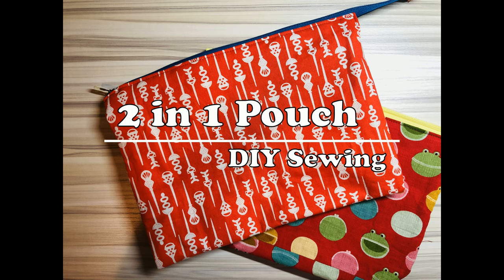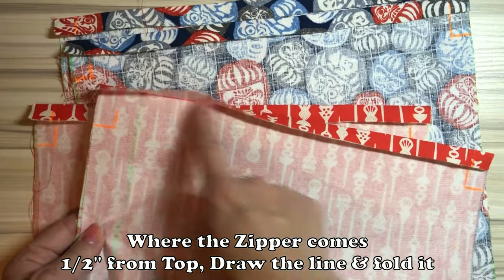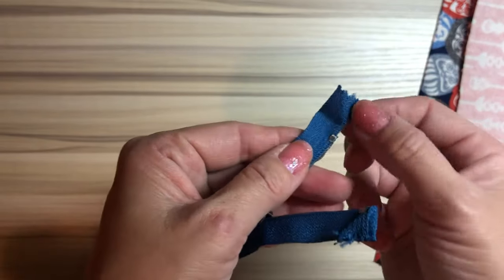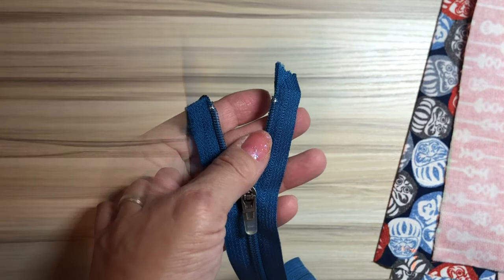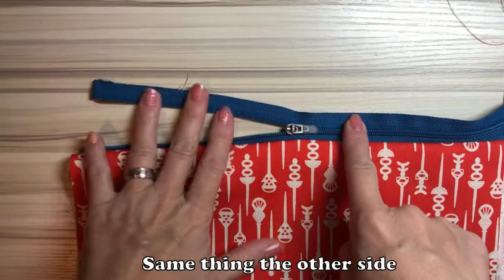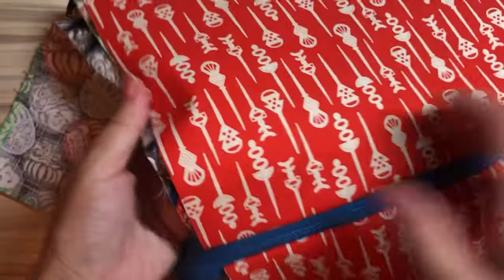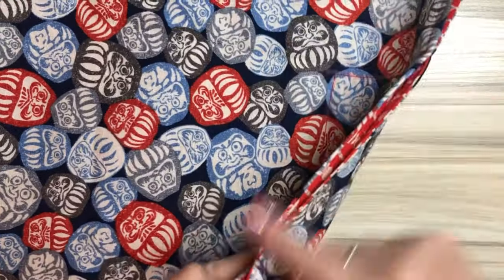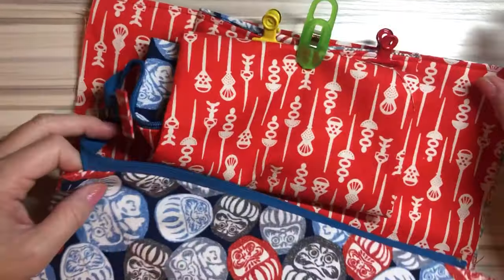DIY Sewing 2 in 1 Pouch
Today I would like to introduce 2 in 1 pouch, a bag organizer.

You need
2 ps of Outer: 11"X14" with thin fusible on

2ps of inner: 11"X14" without fusible

12" zipper

2"X3" zipper tab